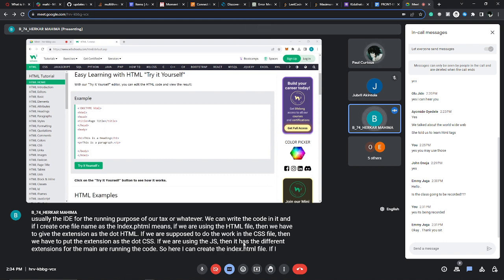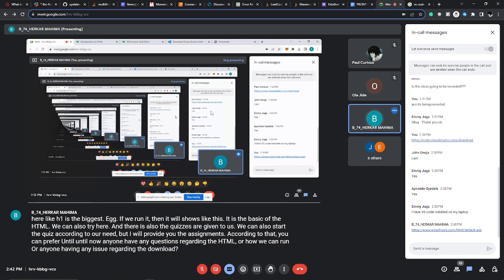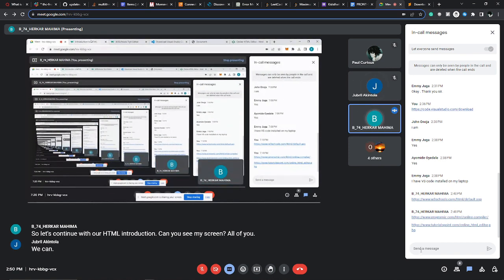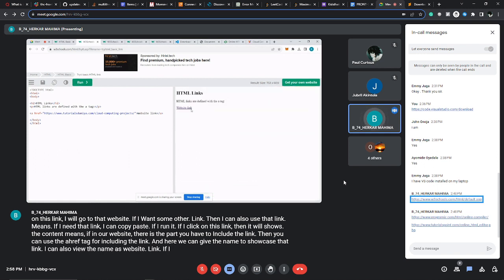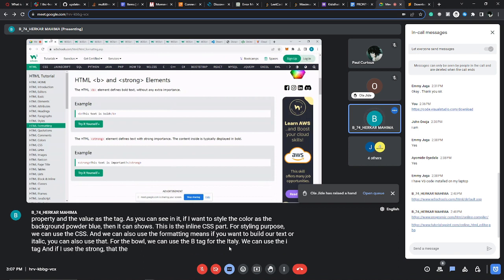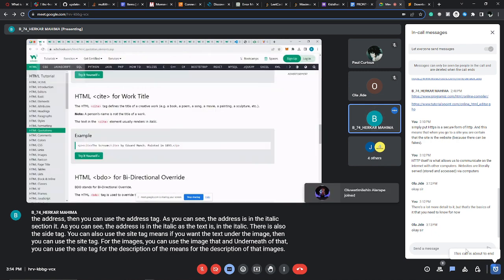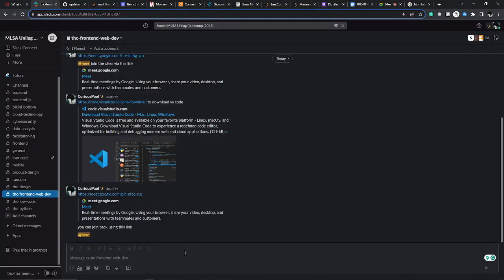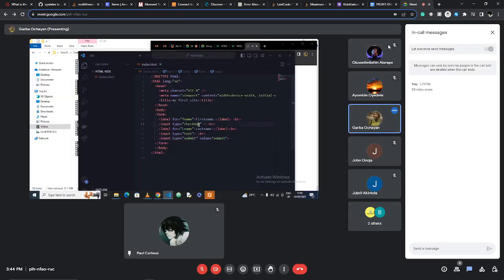Teen Hack Club - Frontend Class 2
In this class you'll see some of the various HTML tags that exists, and what is possible with them.